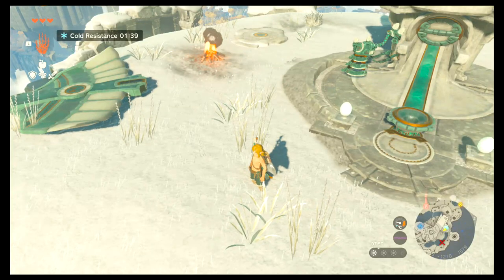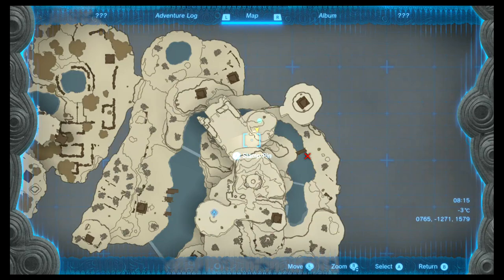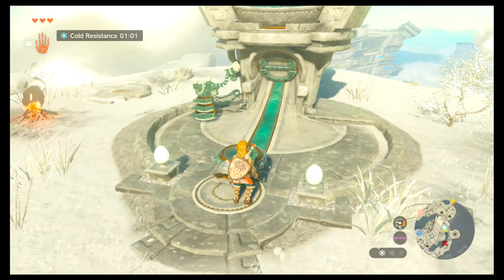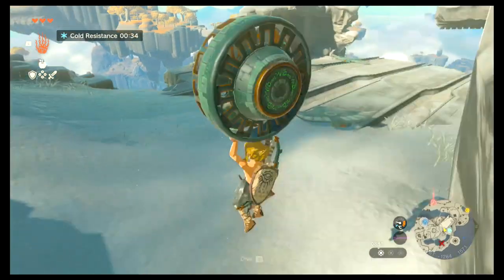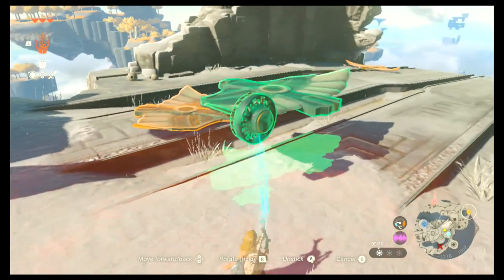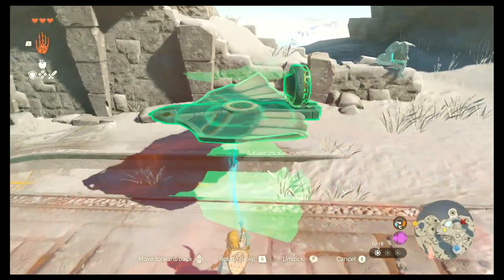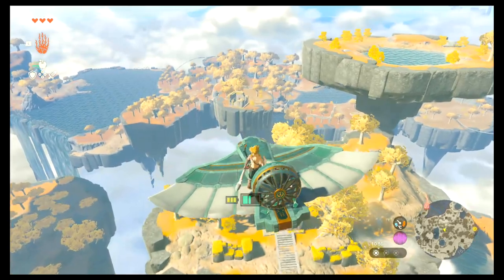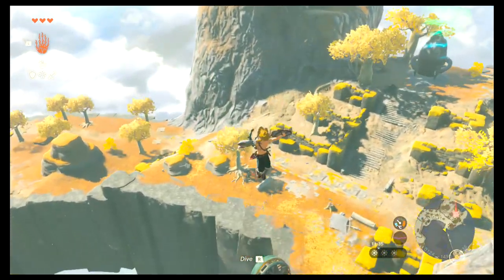TLOZ: Tears of the Kingdom 'Help using the WING for the 1st time'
The legend of Zelda : Tears of the Kingdom is finally with us
I put this video up to help you guys out if your having trouble getting flying with the WING for the 1st time you get to it,It took me nearly an Hour to figure it out so hope this quick vid helps you guys out so you not spending a hour like me ;)